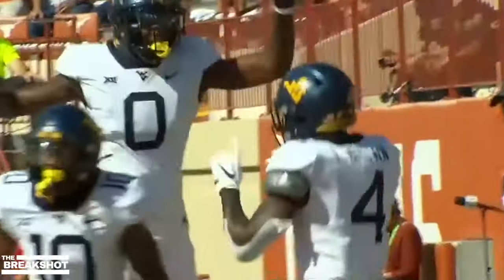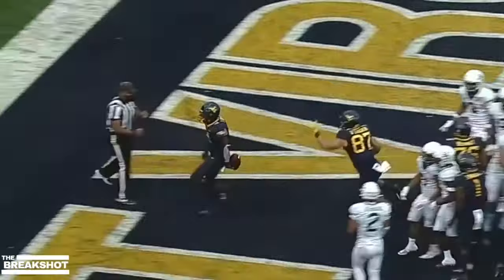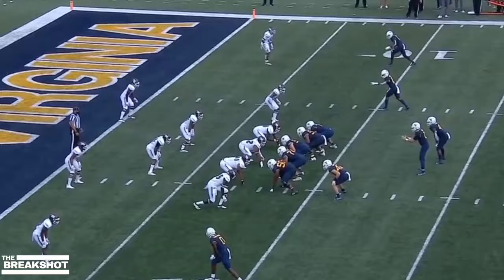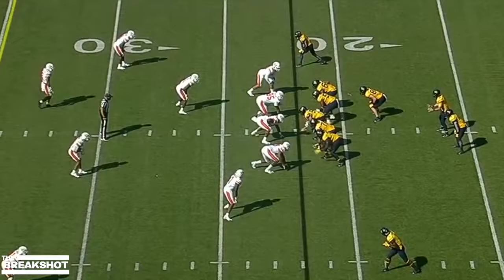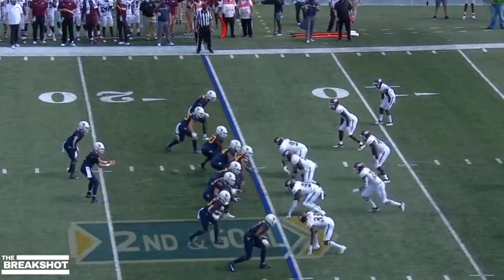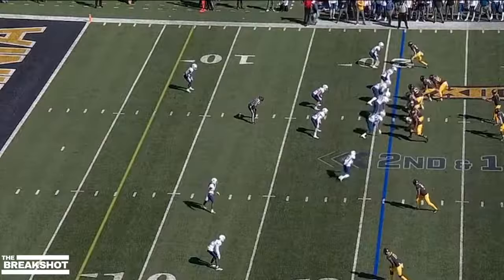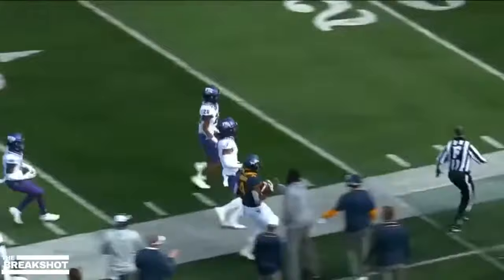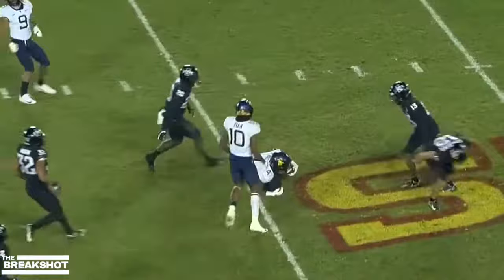Leddie Brown || West Virginia Running Back || 2020 Highlights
Leddie Brown Junior season highlights. 945 Rushing Yards, 202 Receiving Yards, 11 Total Touchdowns. Brown sits 11th currently in rushing yards in CFB.

FREE | HARD Travis Scott x Astroworld Type Beat "Vendetta" (Prod PQNO) | Free Trap Beat 2020